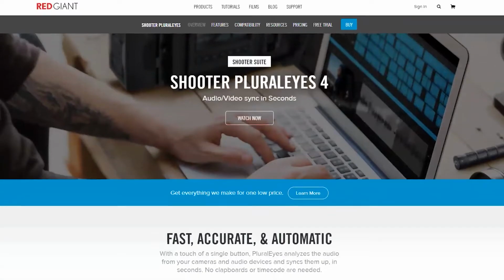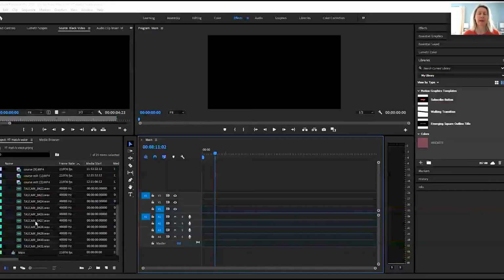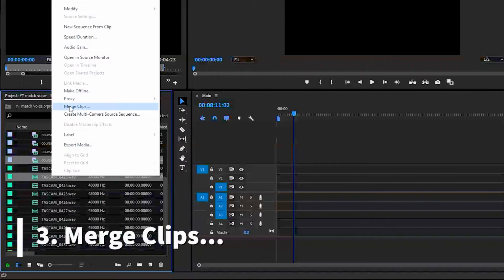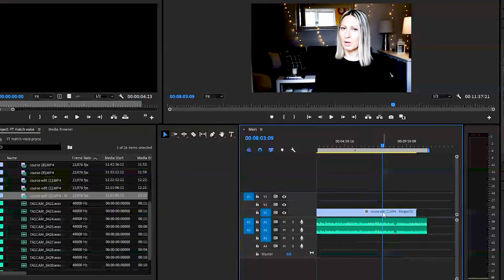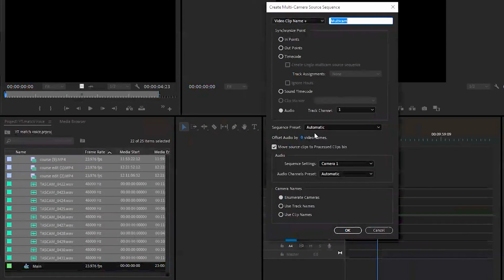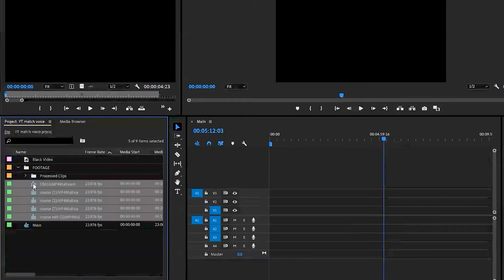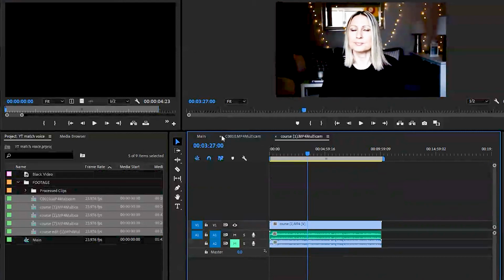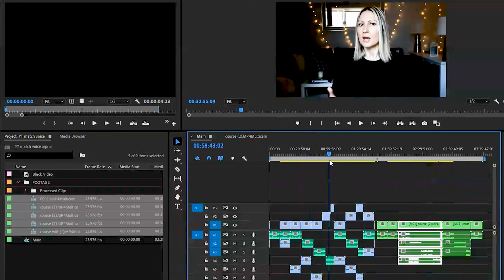4 Ways to Sync Audio to Video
My Filmmaking Equipment Kit:
CAMERA
SONY aRIII
LENSES
24mm- 70mm
24mm- 105mm
TRIPOD/MONOPOD
TWO IN ONE Tripod/Monpod
SOUND
Zoom Recorder
Rode Video mic
Sennheiser EW 122P G4
LIGHTING
2 pack LED lighting kit (on a budget option)
2 pack LED lighting kit
3 pack LED lighting kit